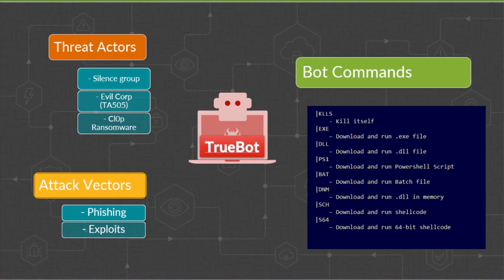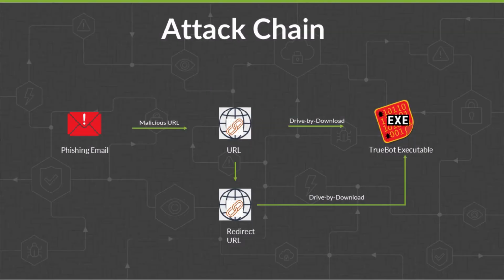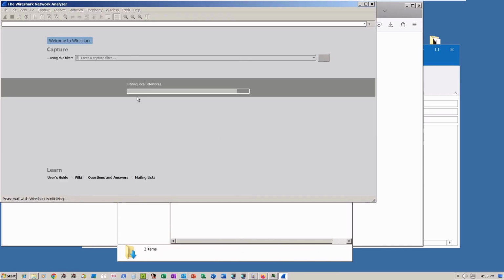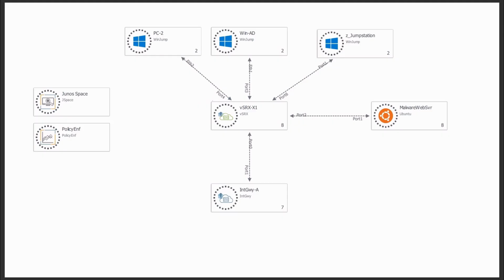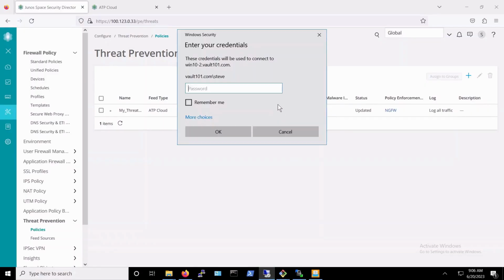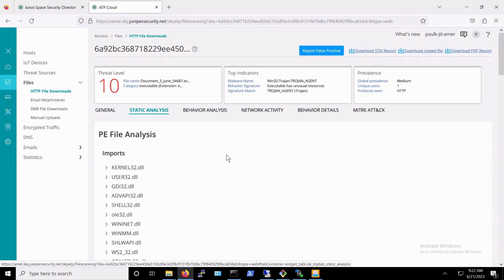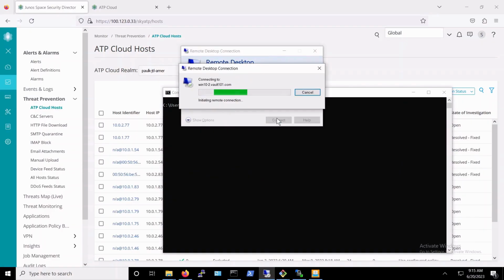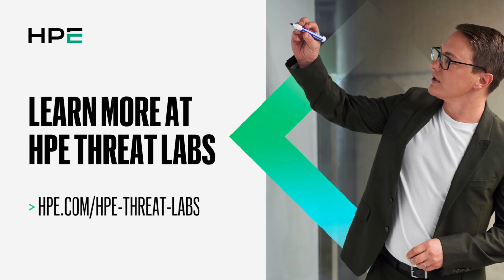TrueBot Cyber Attack Demo HPE Threat Labs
Because the means vary by which TrueBot is delivered, this video will demonstrate a common threat vector used by malicious threat actors to attack and compromise victims’ systems.

For more information about HPE Threat Labs,